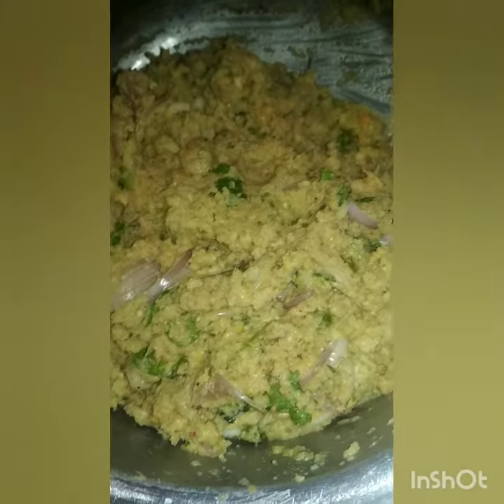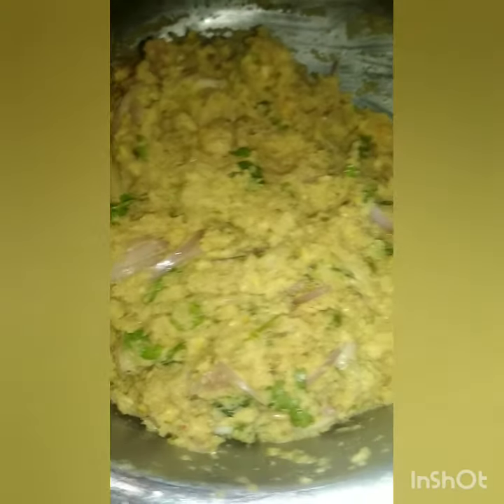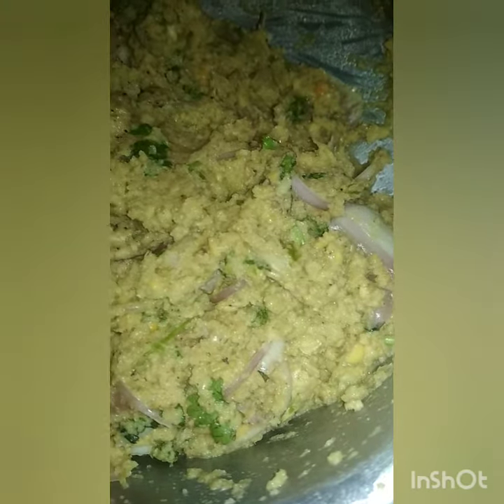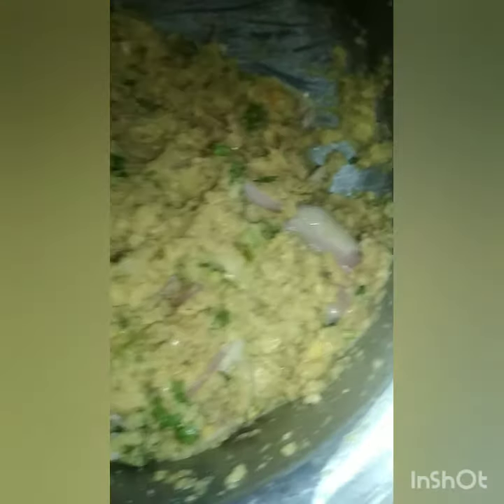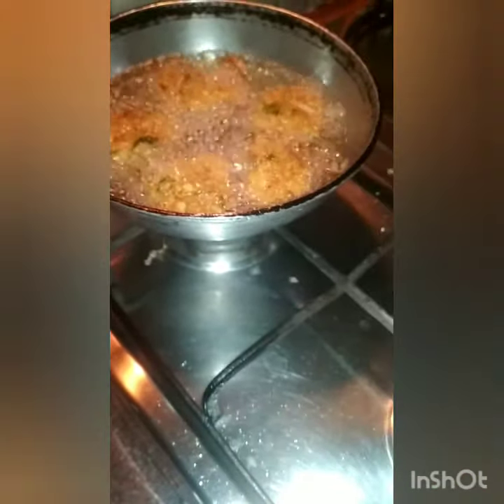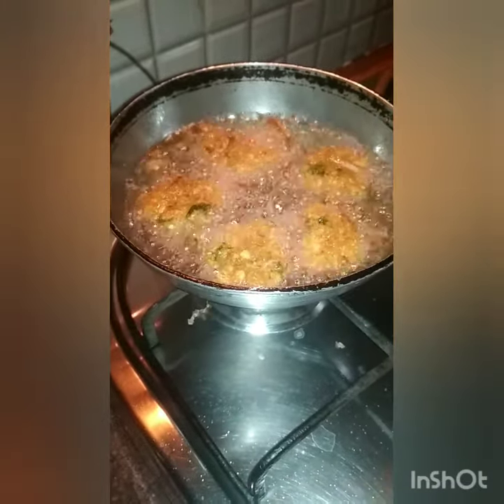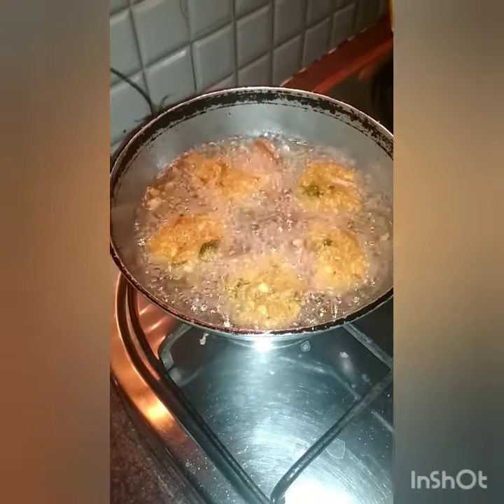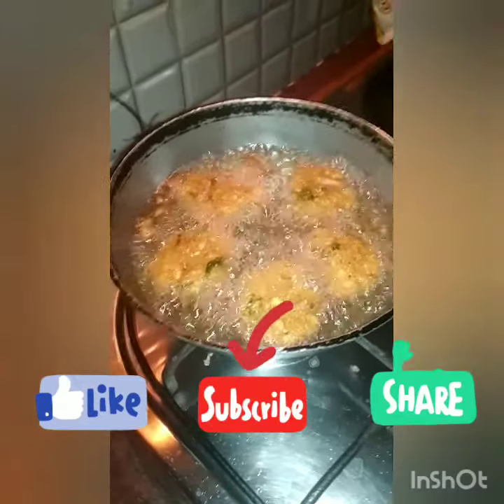batanivada batani గారి👌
Hey guys 😃
Welcome back
In this video I shared how to prepare batani vada.
Bye bye